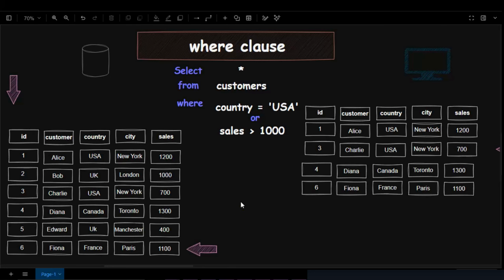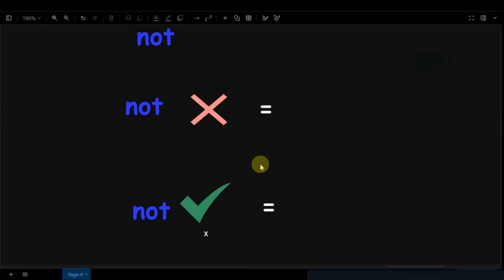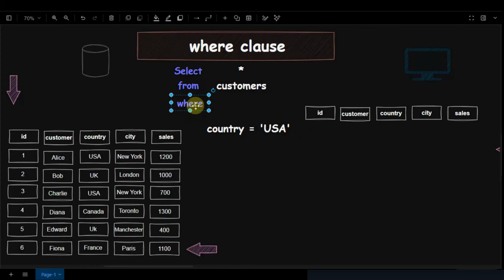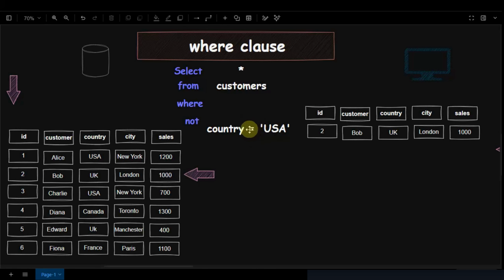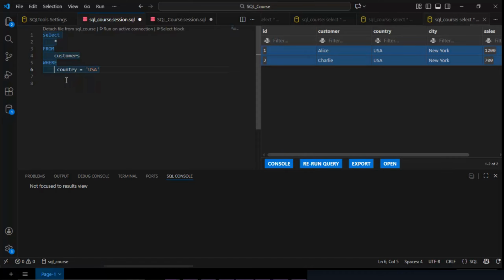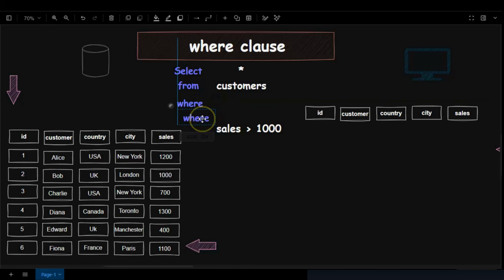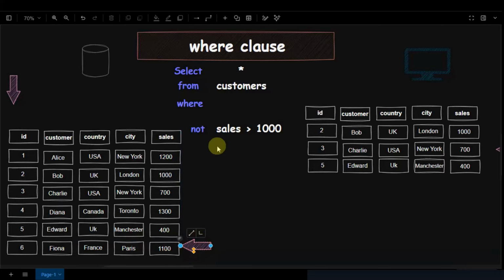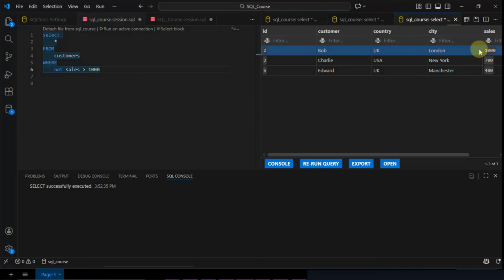07 - Filtering Rows using Where Clause (Logical Operator Not) | SQL Course | Data by Mousa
n this video, you will learn how to use the NOT logical operator in SQL.

The NOT operator reverses a condition. It returns records when the specified condition is false.

Example
sql
SELECT *
FROM Customers
WHERE NOT Country = 'Spain';
This query returns customers whose country is not Spain.